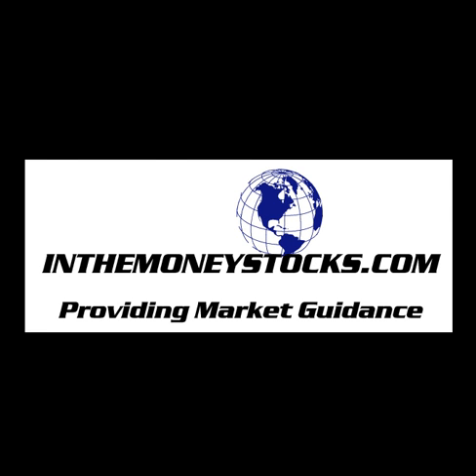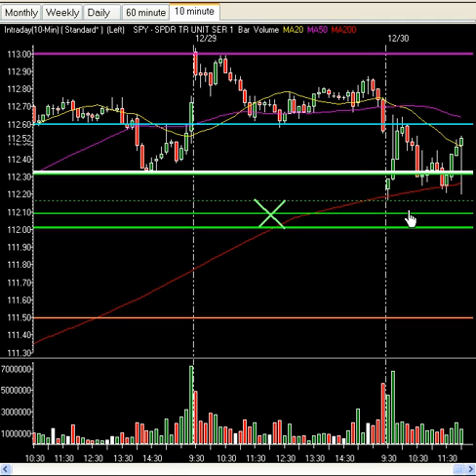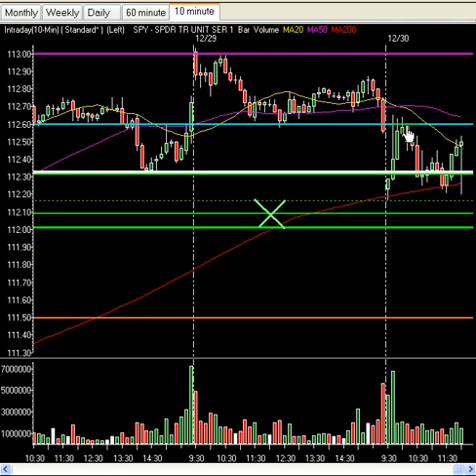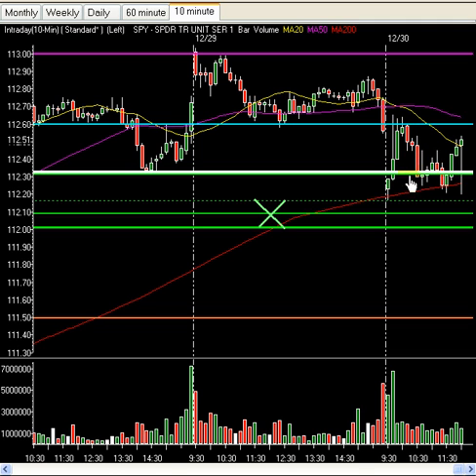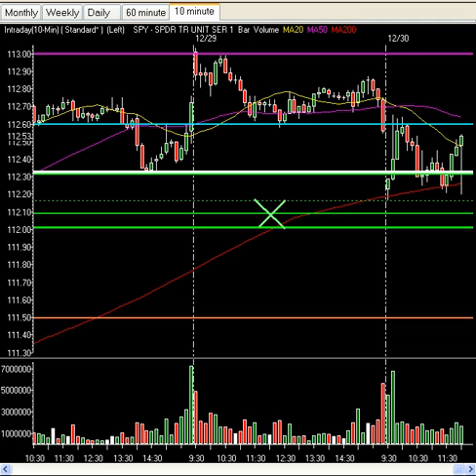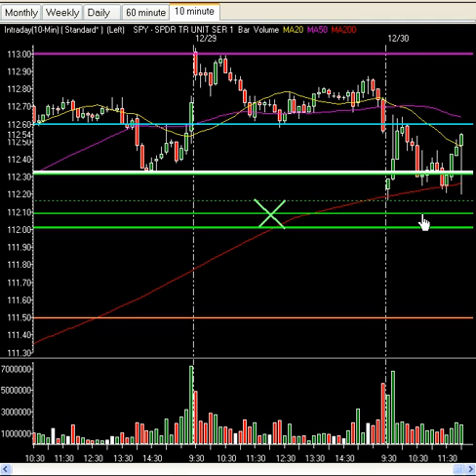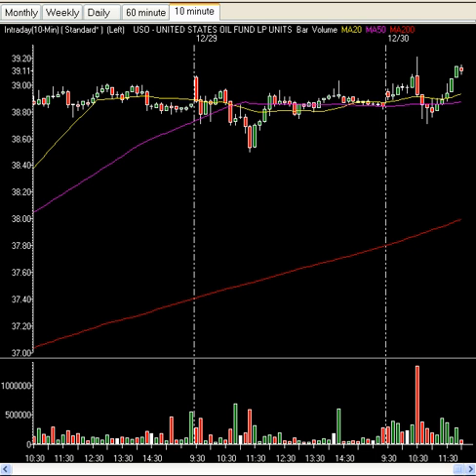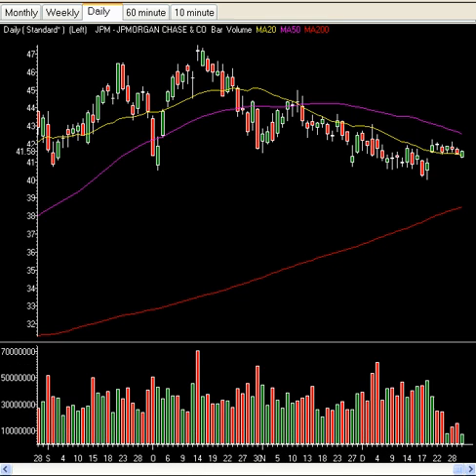Market Technical Analysis & Setups - Master Levels 2010 Projections, 129% Gains, Lock N Load